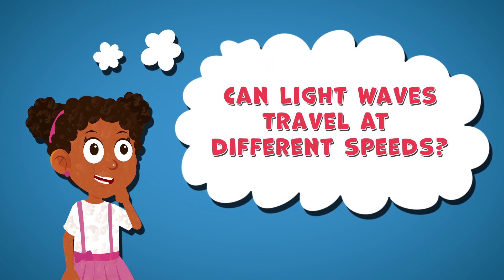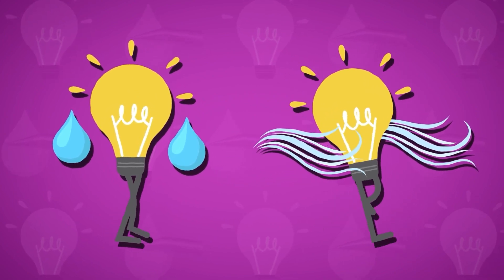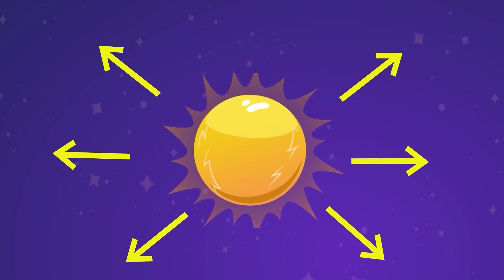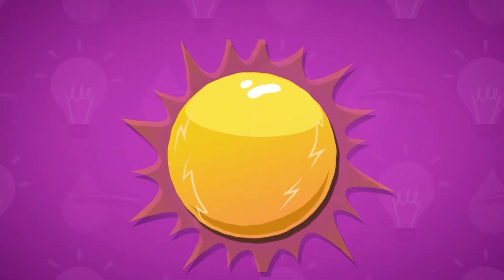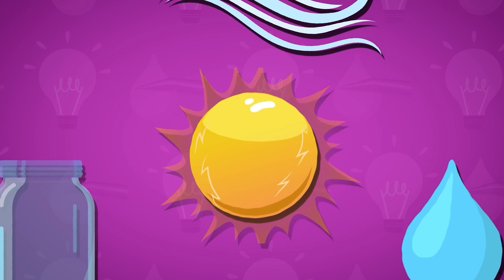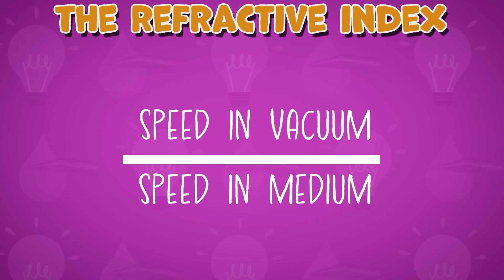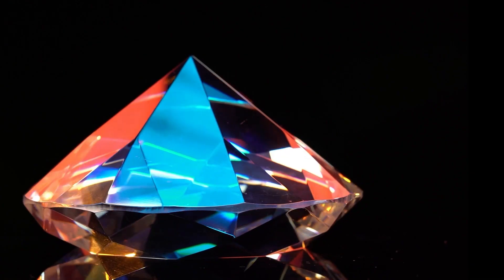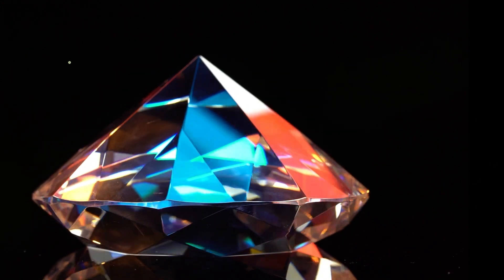Can Light Travel at Different Speeds? - What is the Speed of Light? Facts about Light for Kids -STEM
Can Light Travel at Different Speeds? - What is the Speed of Light? Facts about Light for Kids

Hello, brilliant young minds! 🧠✨ Welcome to another exciting LearningMole adventure where we uncover the wonders of our world! Today's episode is a luminous journey into science: "Can light travel at different speeds?" Let's find out together! 💡🚀

🌌 Join us on a voyage of discovery as we unravel the mysteries of light. You may think light is always super fast, but it has some surprising tricks up its sleeve! With LearningMole, we're going to explore every twist and turn of light's journey through space and different materials. 🚀🌍

🔬 What we're exploring today:

The Fastest Thing Ever: Uncover why light speed in the vacuum of space is the fastest thing known and what this means for the universe. 🌠
Earthly Changes: Discover how Earth's unique atmosphere can affect how fast or slow light travels. 🌏
Slowing Down the Beam: Be amazed as we experiment with light passing through water, glass, and even air - watch it slow down right before your eyes! 🌊🔍
Rainbows Revealed: Learn the secret behind rainbows and how they're a perfect example of light changing speed and bending. 🌈🔬
Do-It-Yourself Science: Follow our simple, safe, and fun home experiments. Create your rainbow, bend light, and much more! 🧪🌈
Light Facts & Myths: Get ready for some mind-blowing facts and bust some common myths about light. Prepare to be enlightened! 🤓💫
🎥 This LearningMole episode is filled with captivating animations, easy-to-understand explanations, and a whole lot of fun. It's perfect for young scientists, curious learners, and families who love to discover new things together! 👨‍👩‍👧‍👦🌟

👨‍🏫 For our teachers and parents, this video is an excellent educational resource that aligns with key learning objectives and is sure to spark a love of science in your young learners.

📚 Check out our downloadable worksheets, detailed guides for experiments, and other educational resources in the description below. Keep learning and exploring long after the video ends! 📘

💬 We love to hear from you! Got a question, an experiment to share, or a fun fact about light? Drop it in the comments below and let's light up our LearningMole community with bright ideas! 🌟👥

🌟 Ready for a light speed adventure? Join us at LearningMole as we zoom through the secrets of light in this fantastic and educational journey. Light Speed Ahead! 3, 2, 1... Go! 🚀💡